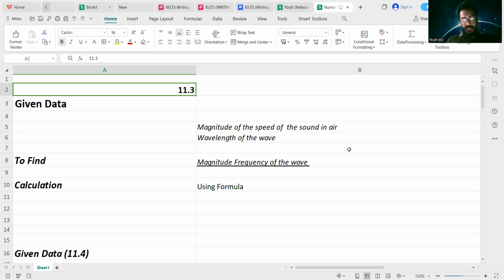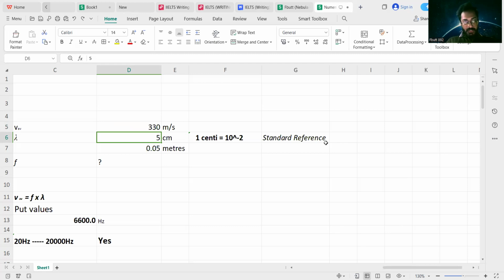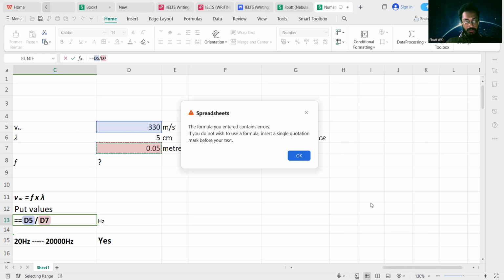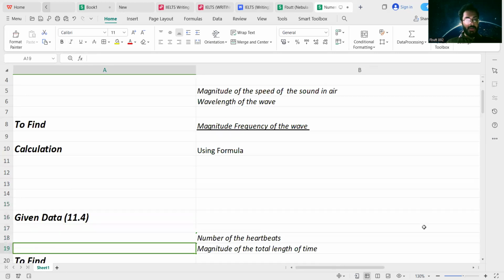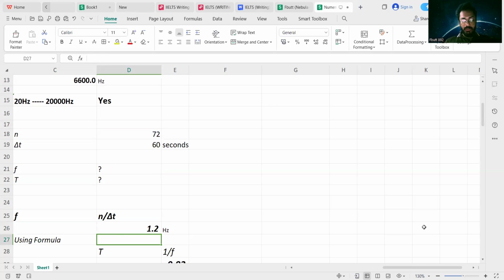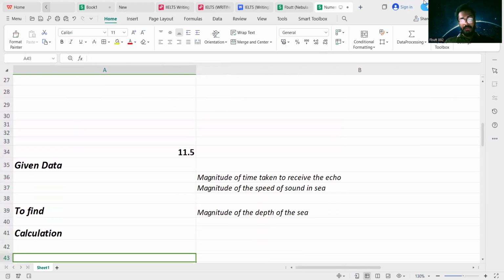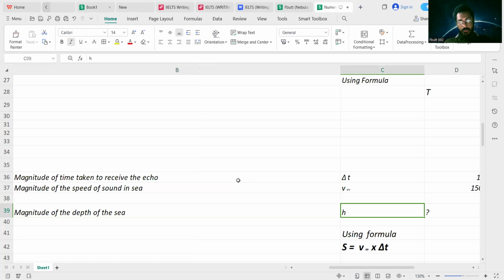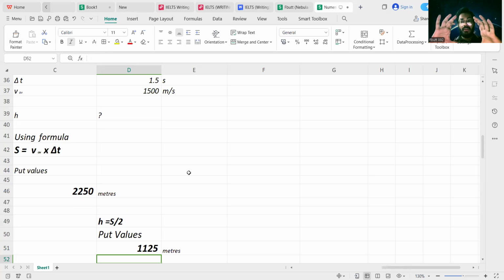Grade -10 ( PTB) - Chapter 11 ( Sound - Acoustic Dynamics ) - Numericals 11.3 to 11.5 (Exercise)